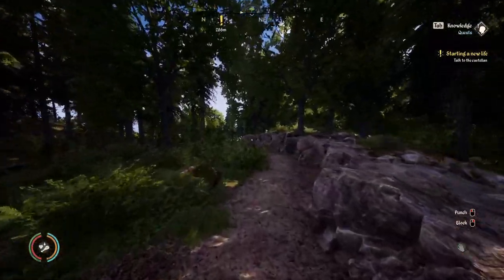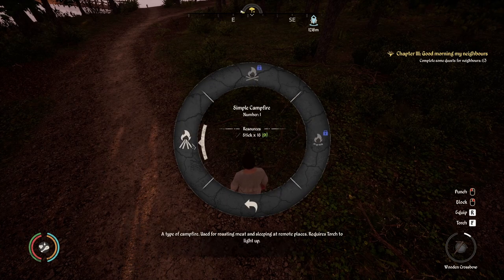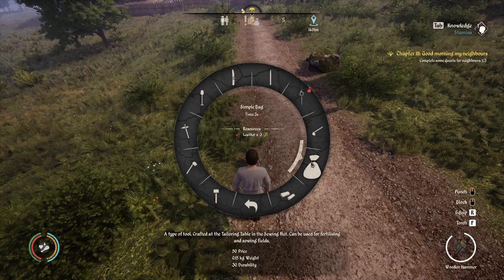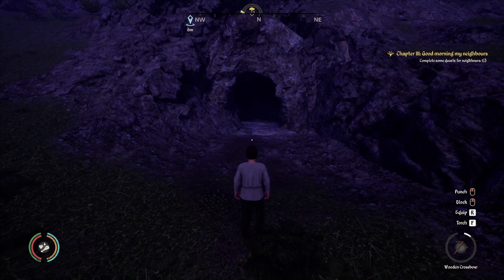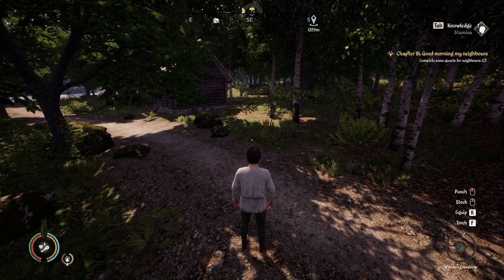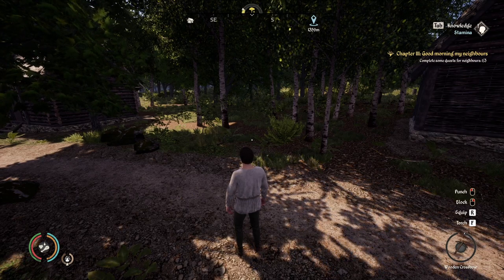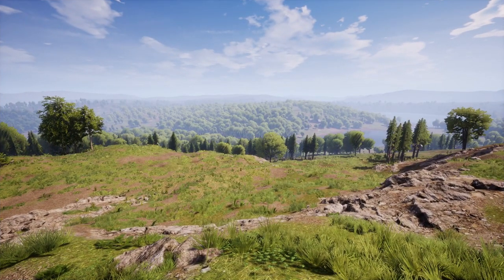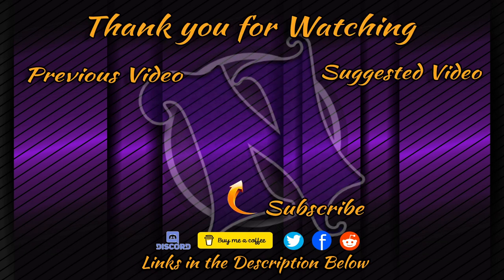MEDIEVAL DYNASTY TIPS FOR BEGINNERS | Early Game Tips Part 3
Thank you for joining me today for more MEDIEVAL DYNASTY TIPS FOR BEGINNERS | Early Game Tips Part 3.
🟣 Medieval Dynasty Early Game Tips 🟣
Timestamps:
00:00 Intro
00:24 Tip 1
01:55 Tip 2
06:01 Tip 3
10:34 Tip 4
15:35 Tip 5
19:54 Bonus Tip
24:01 Outro